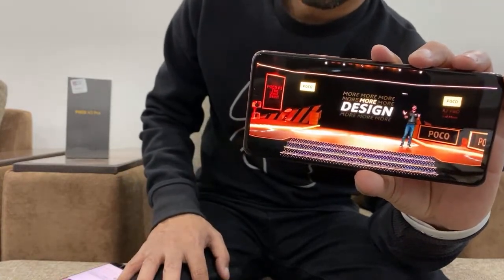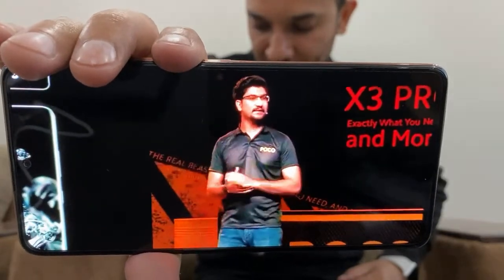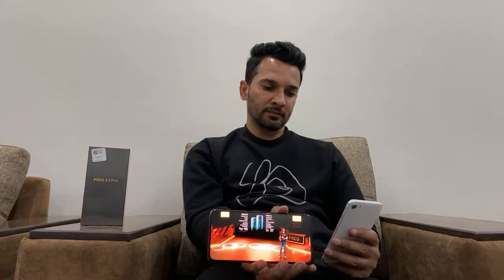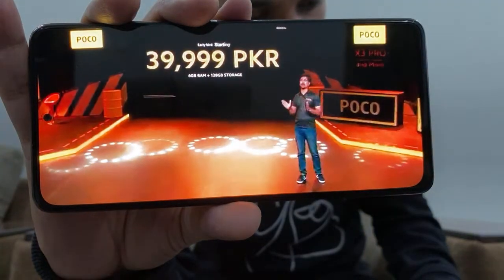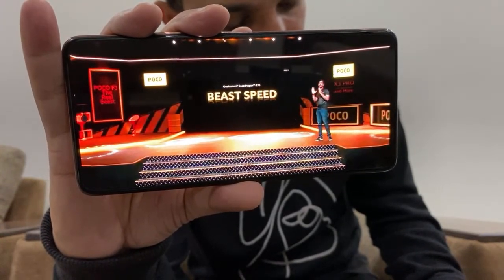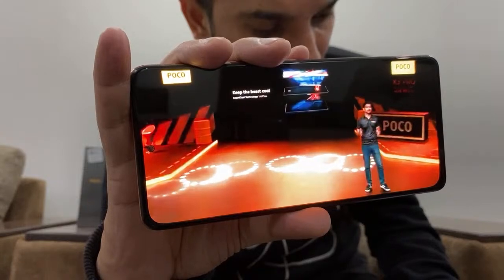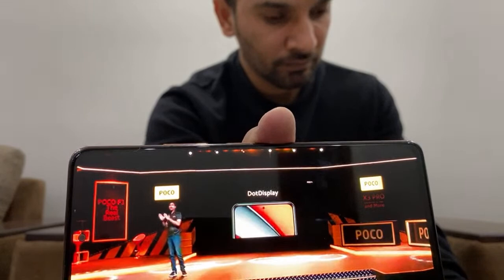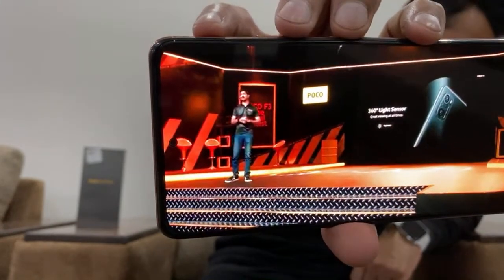Poco X3 Pro Launch Event in Pakistan